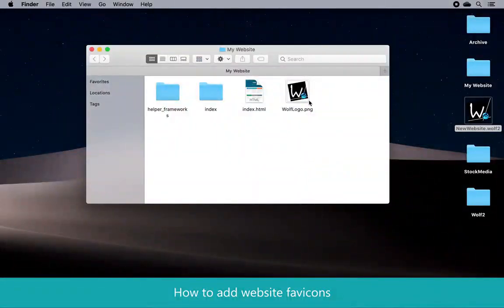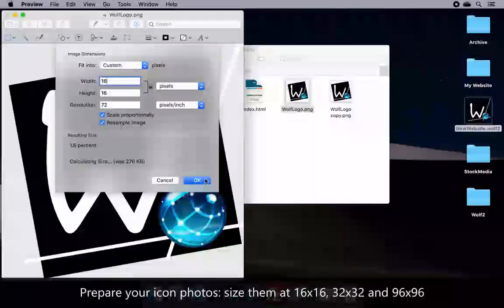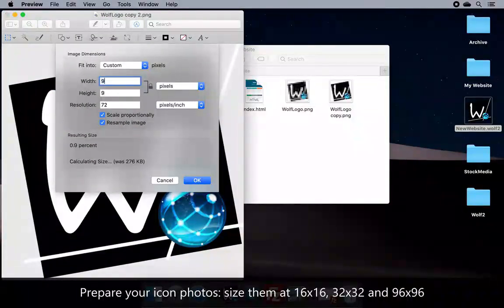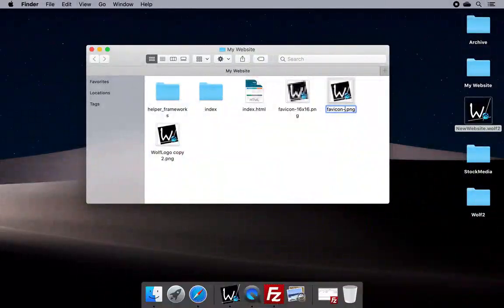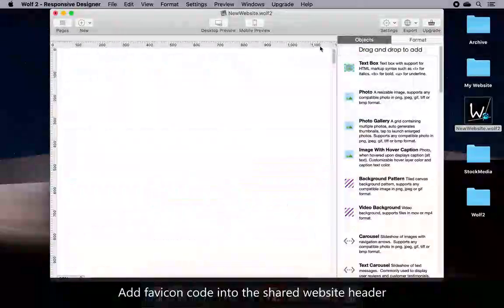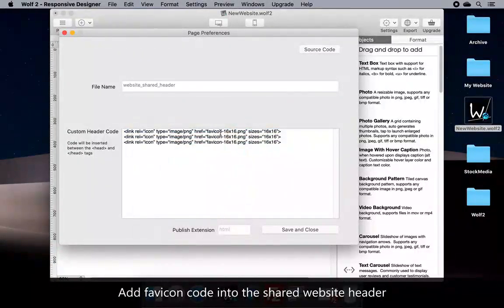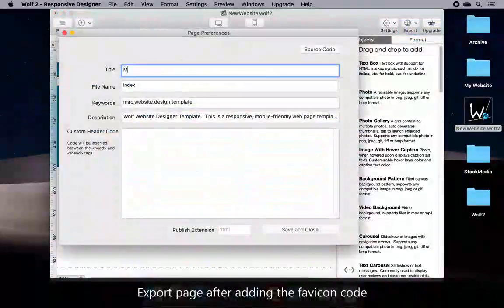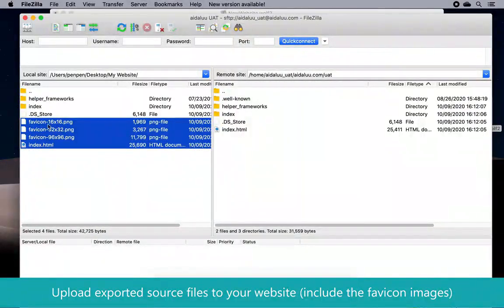Wolf Website Designer: How to Create and Setup Favorite Icons (Favicons)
Responsive website design app for Mac, Wolf focuses exclusively on responsive layout design, with support for unlimited number of websites and full offline editing.